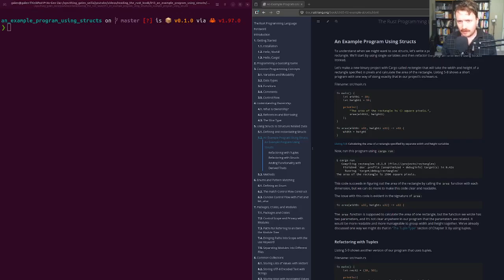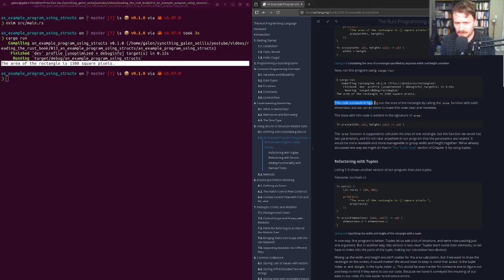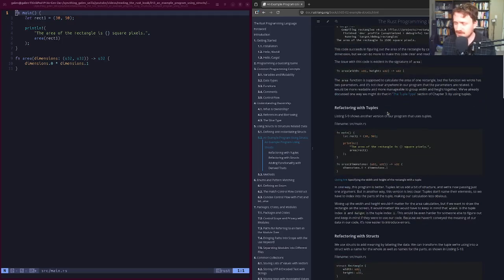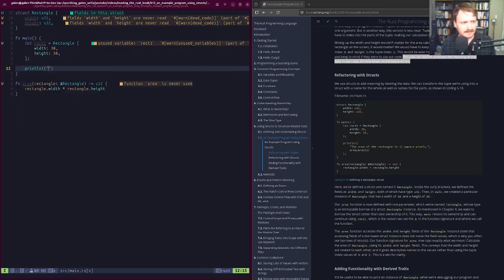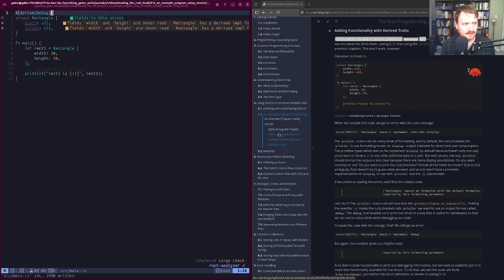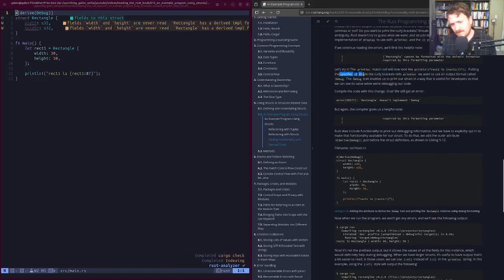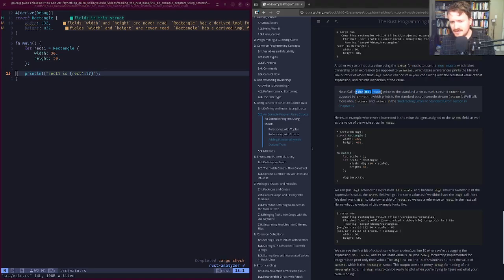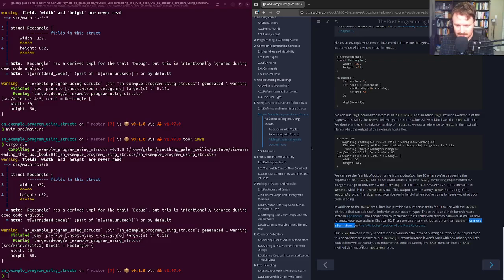An Example Program Using Structs